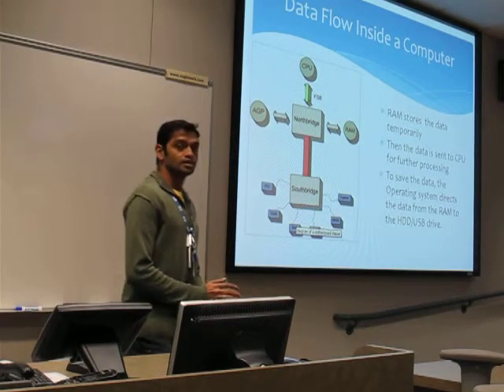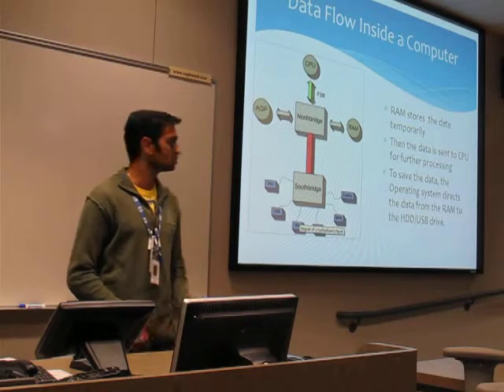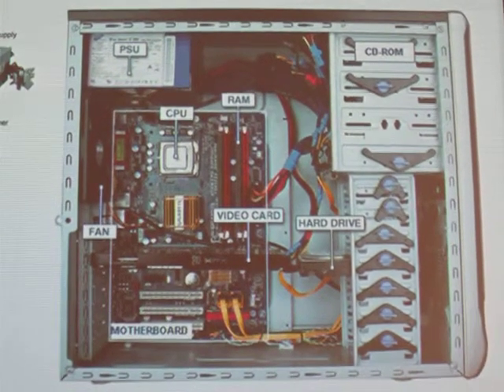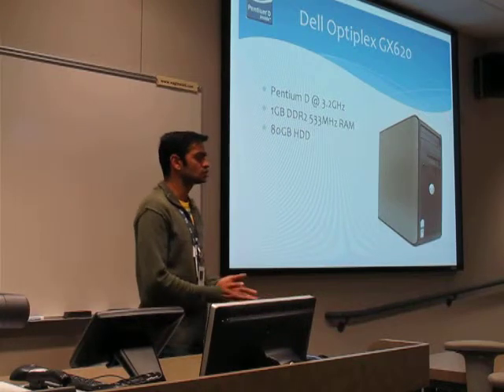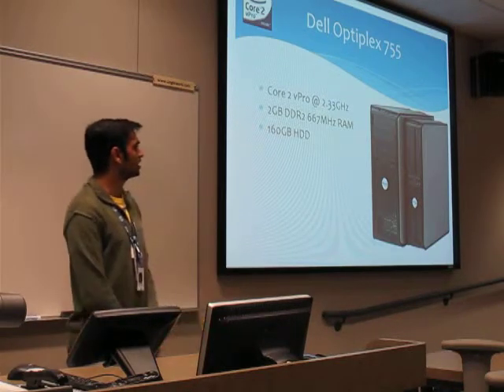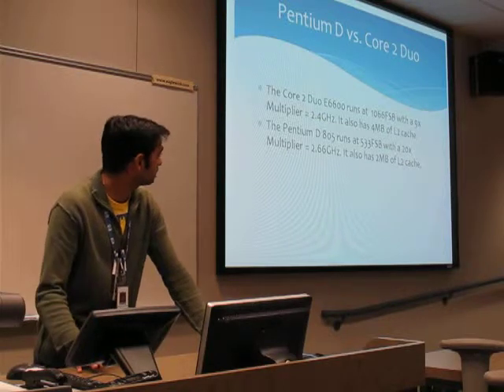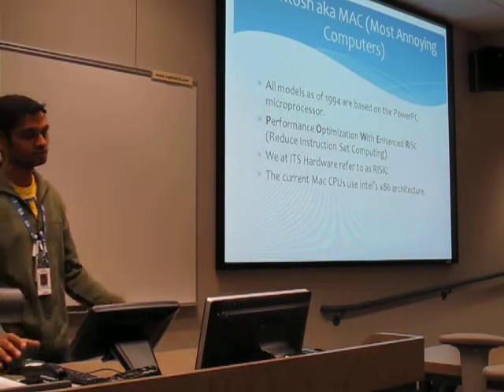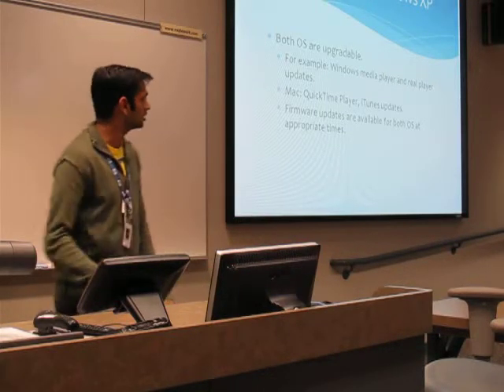UWL-ATS Hardware: How a Computer is Built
Neeraj's presentation on how a computer is built.